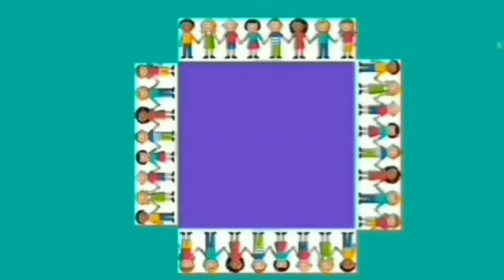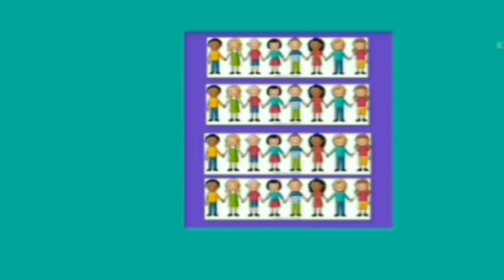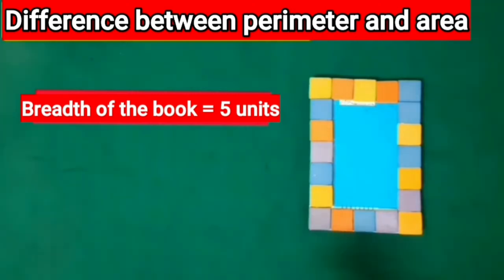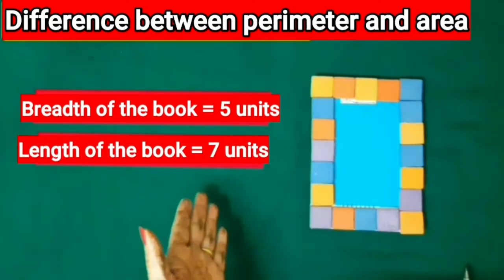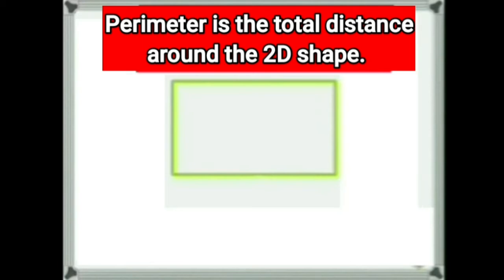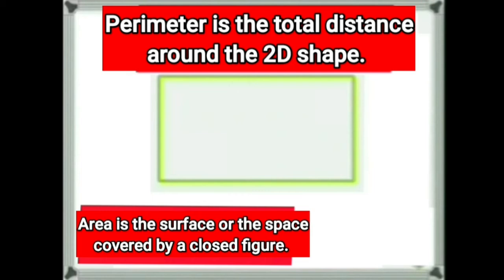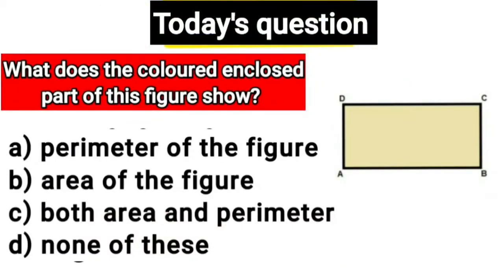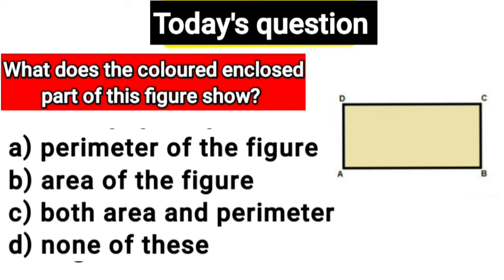Difference between Perimeter and Area in English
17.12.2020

Maths World
Chapter : 8

Difference between Perimeter and Area.